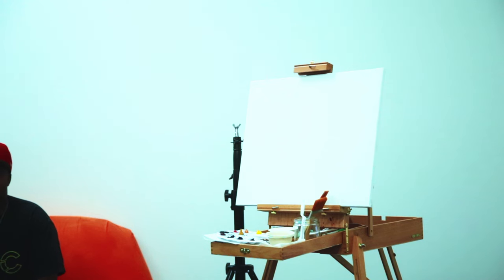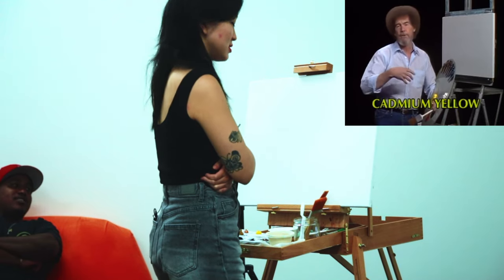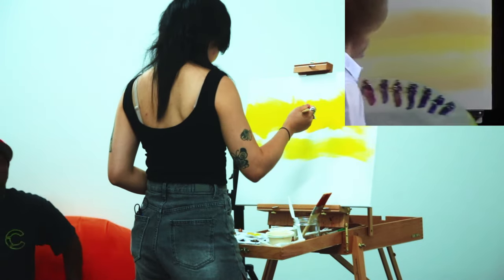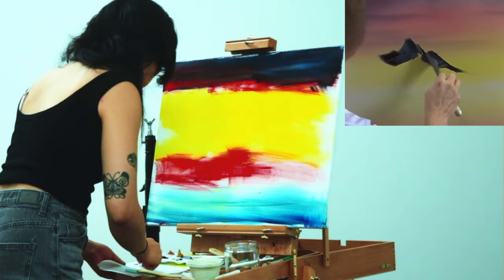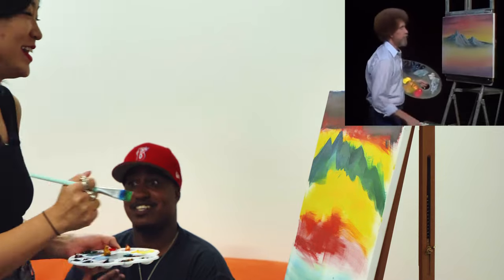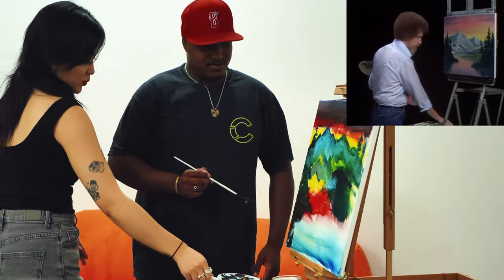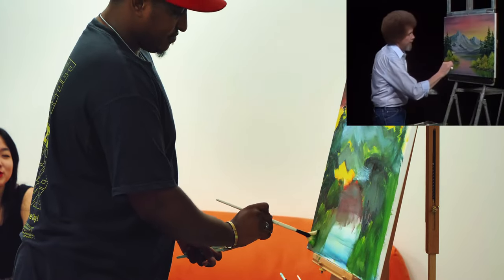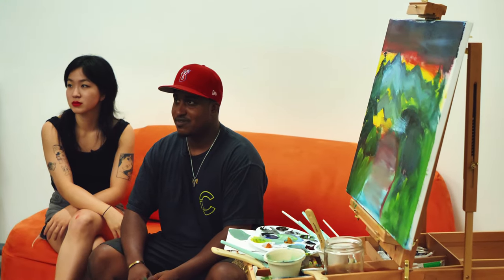Bob Ross Would Not Be Proud | Look Don’t Touch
Milly and Nabil try keeping up with Bob Ross in a tag team challenge.